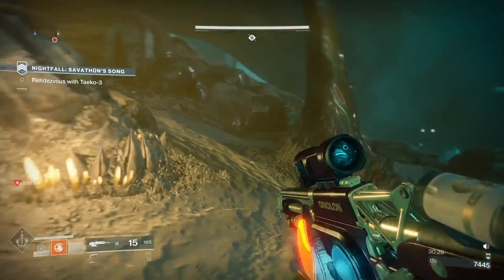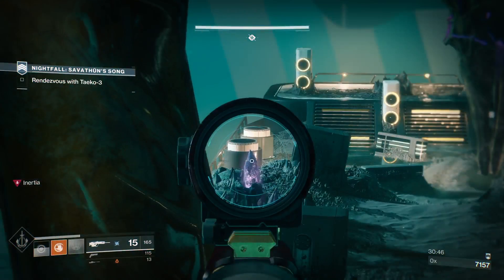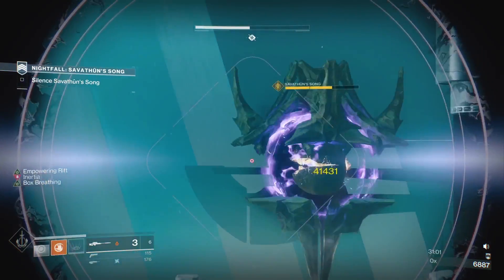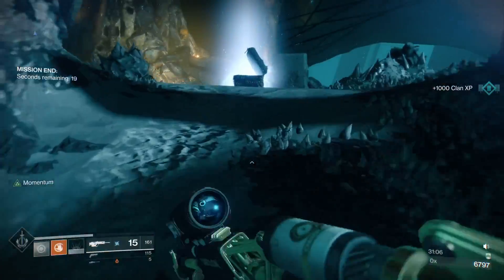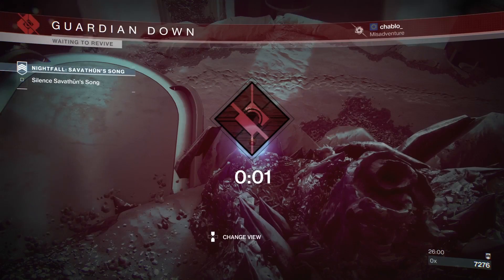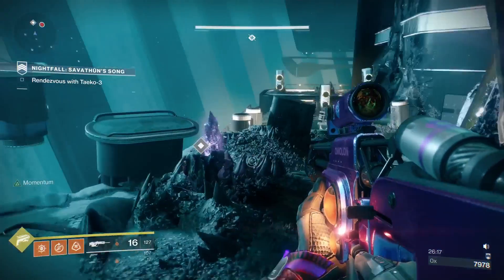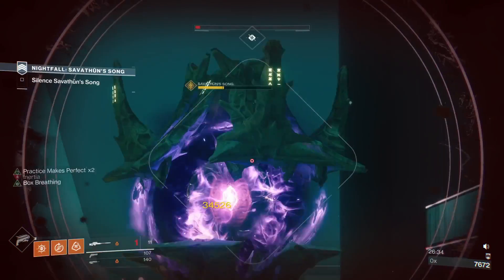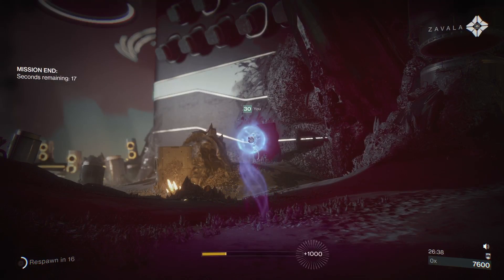How To Solo 1 Phase Savathun's Song - Hunter And Warlock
A quick video showing how to solo one phase this week's nightfall boos savathun's song on both a hunter gunslinger and a warlock (any subclass).

Modifiers:
Solar singe
Heavyweight

Warlock strategy:

Lunafaction boots
empowering rift
Whisper of the worm

Of course whisper of the worm is the main weapon for this and is an easier strat when combining empowering rift with lunafaction boots.

Hunter strategy:

gunslinger bottom tree
Celestial nighthawk

This requires much more precision and timing. Firstly we are manipulating the boss's health pool on the first teleport. What do i mean by this? Well this boss works on percentages and has a fixed AI pattern. the first problem is getting a golden shot while ADSing and maintaining the boxed breathing. I tried leaving the celestial nighthawk to the very end but the timing is extremely tight due to the boss immunity time, Plus i have hit my nighthawk get numbers but no damage. So as we know box breathing does insane damage but in this case too much. So for the first teleport the boss will leave slightly under half of one bar. So one critical hit and 2 body shots none box breathing will get the boss just above that without sending him. then you can reload pop your celestial nighthawk on the first teleport. Then he will teleport to the other side of course in the mean time we get out box breathing to finish him.